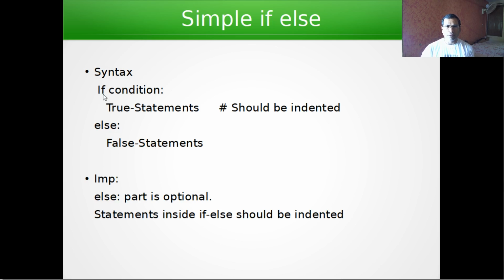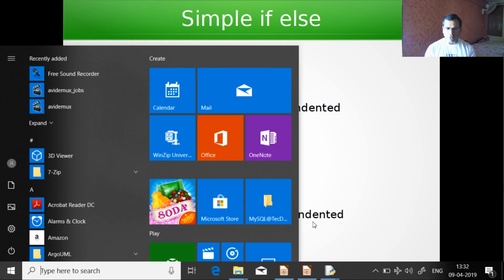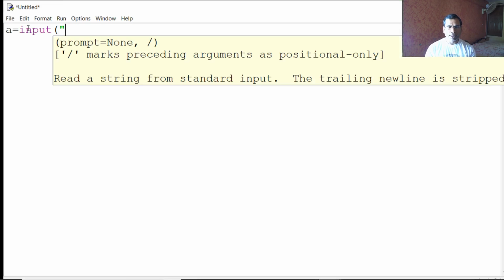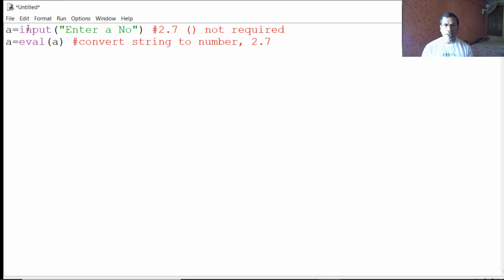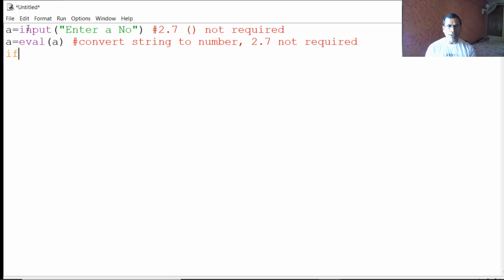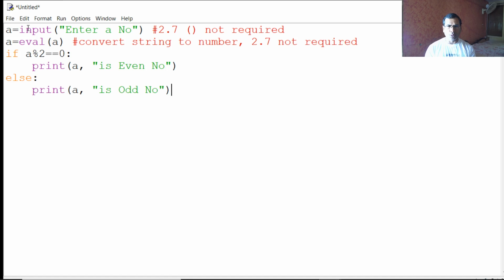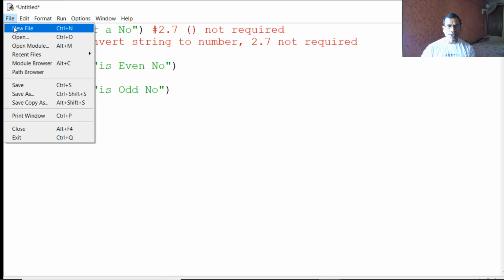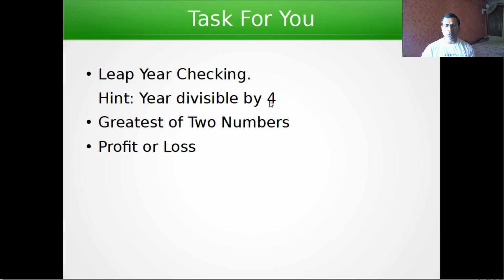Python Programming Tutorial | How to use if else in Python | English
In this video tutorial, We learn how to use if-else in python programming.